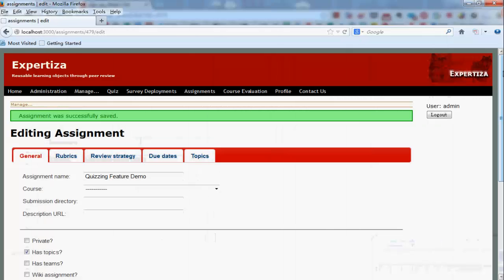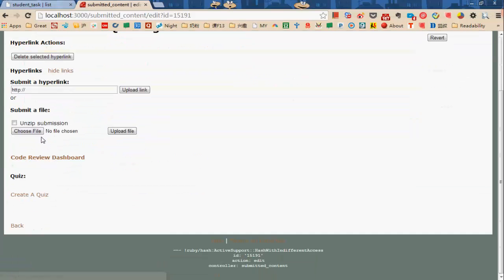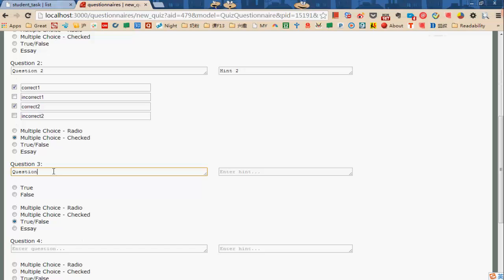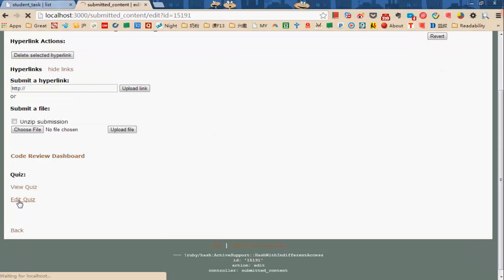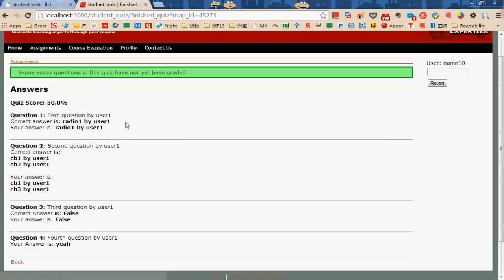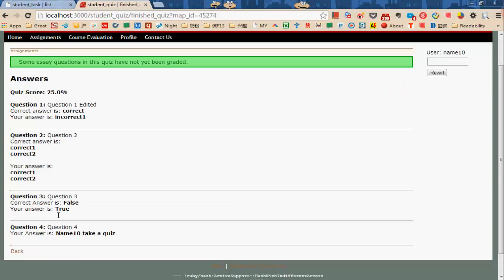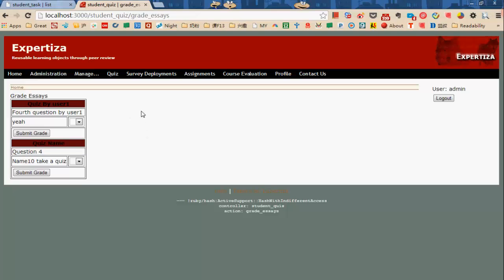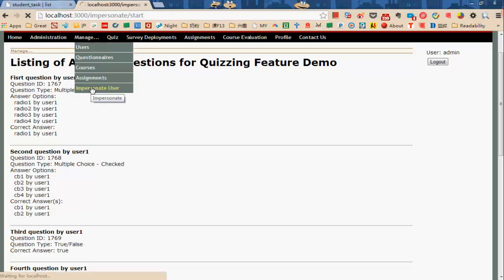E907 Quizzing in Expertiza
Final project for ECE517